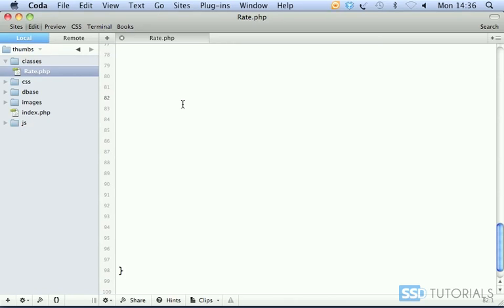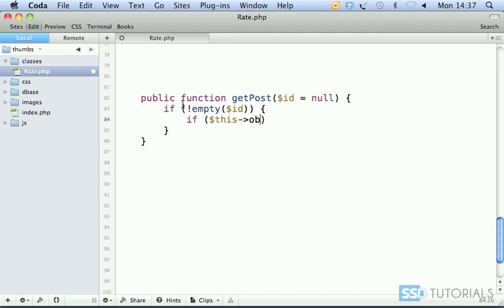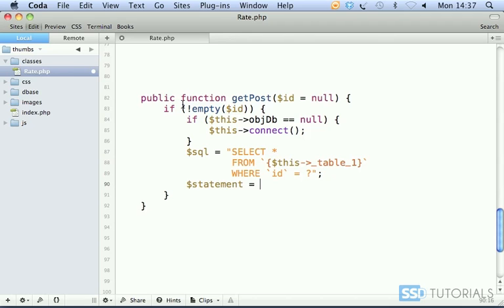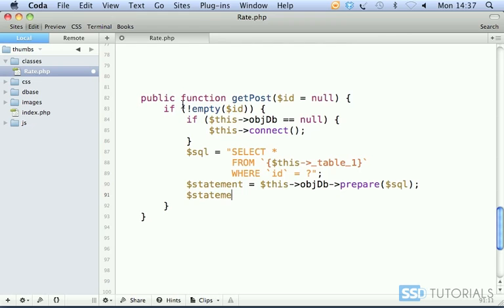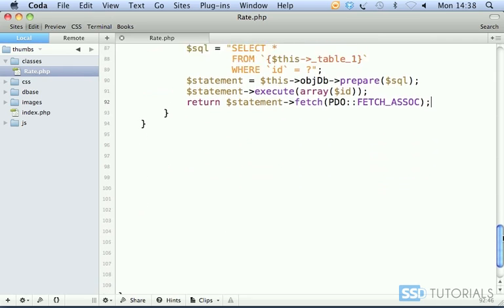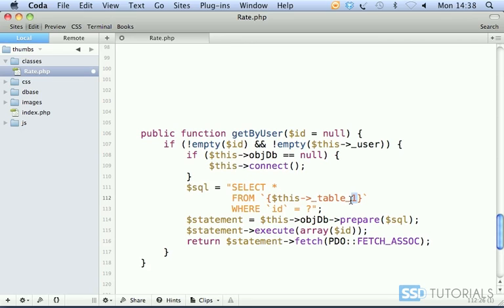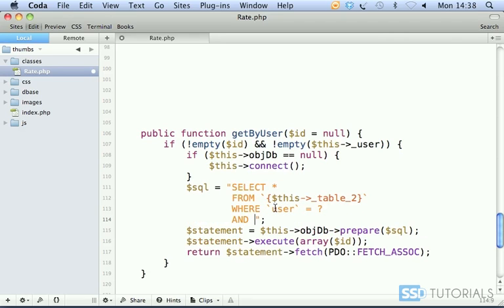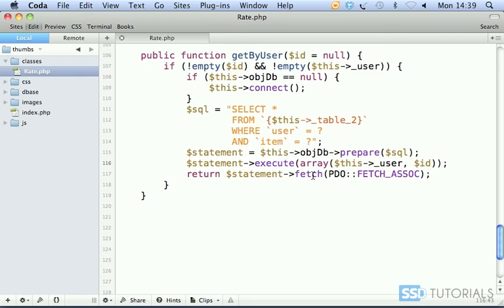Thumbs up and down rating system with jQuery and PHP : Part 6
Learn how to create the thumbs and and down rating system using jQuery and PHP.